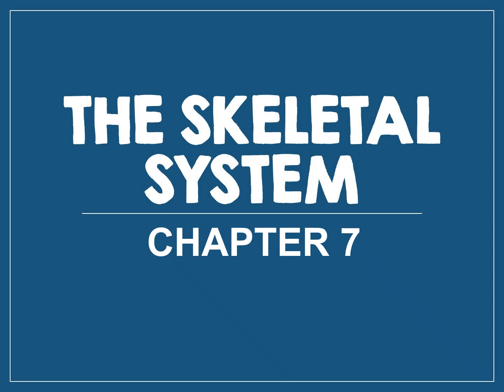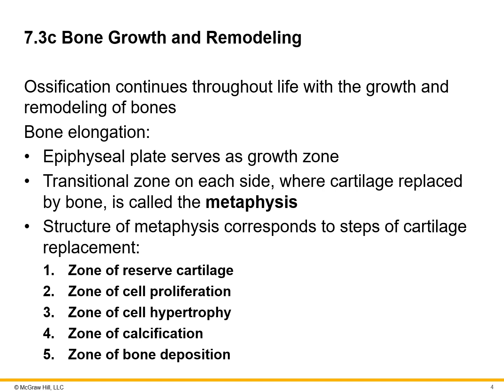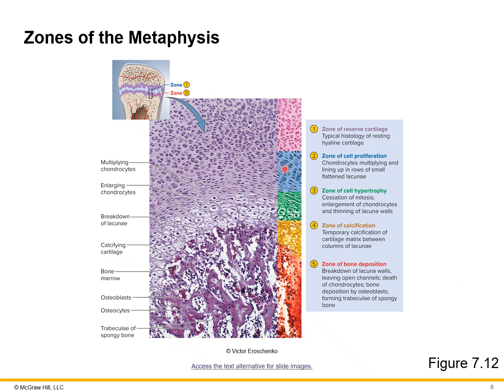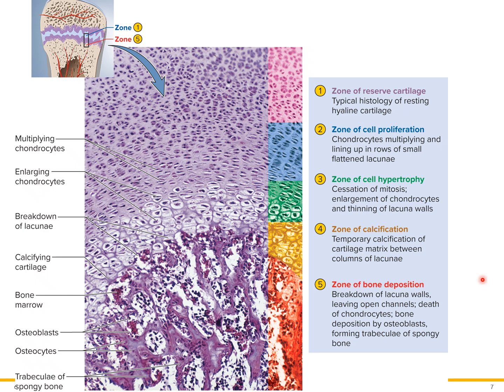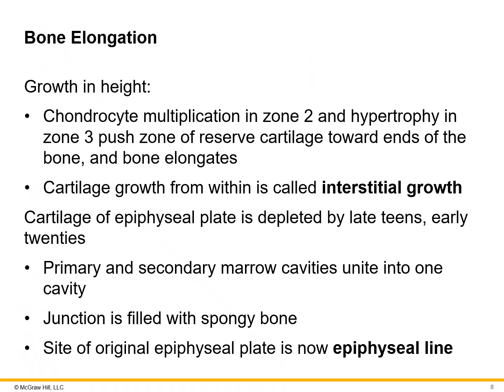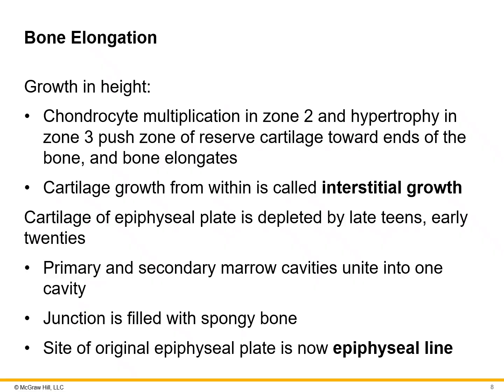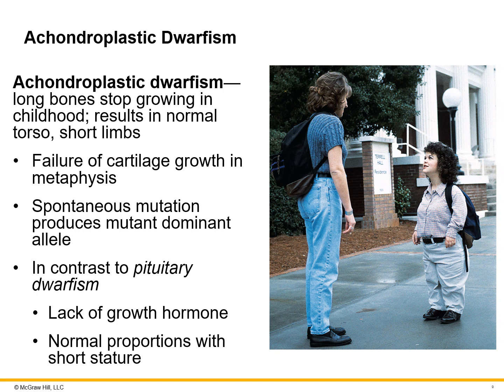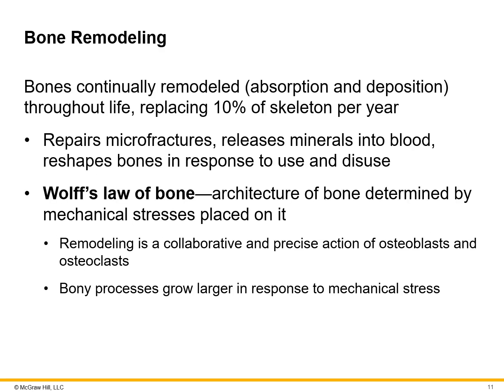201 Bone growth and remodeling